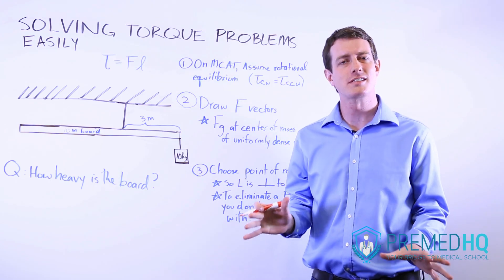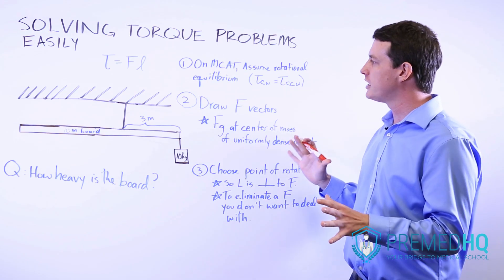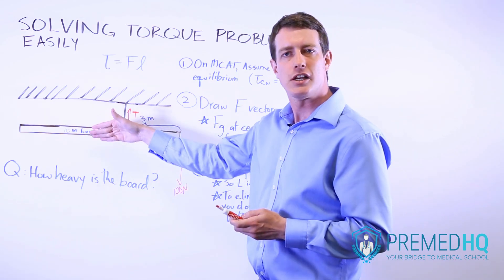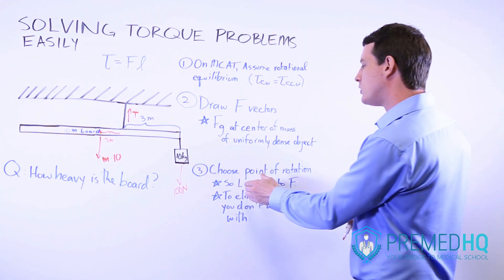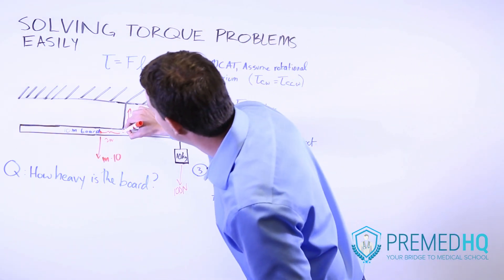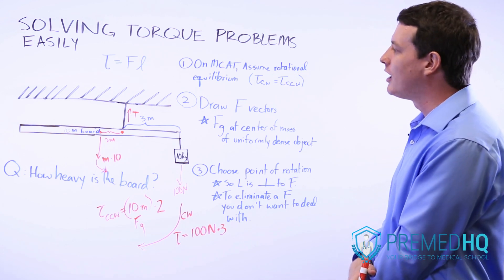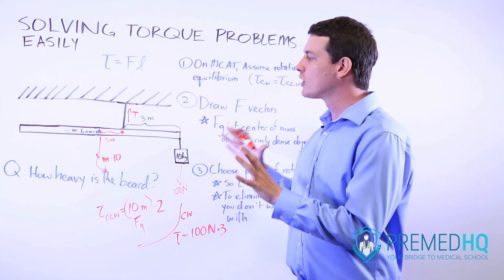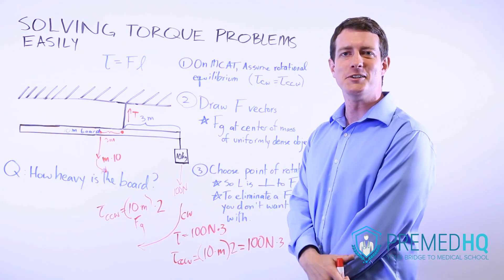How to Solve Torque Problems Easily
A method to easily solving physics torque problems.